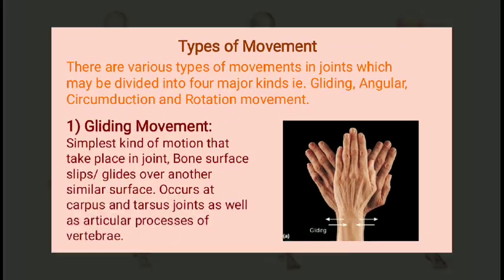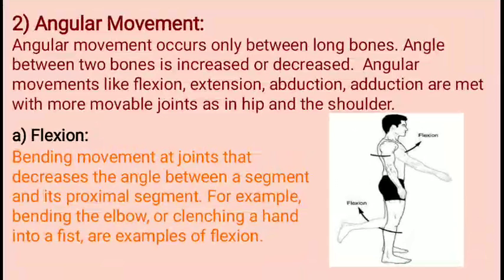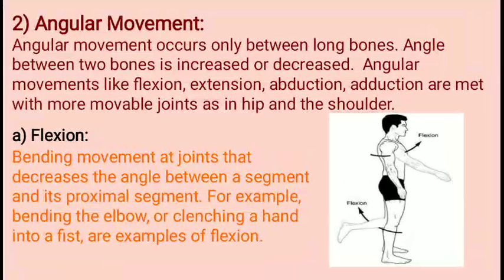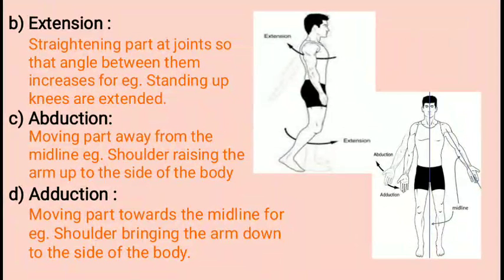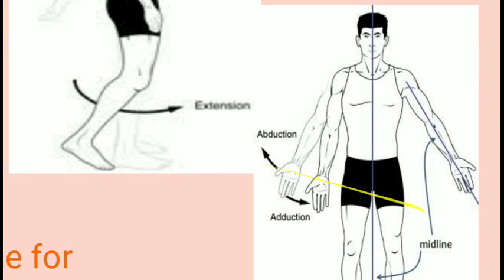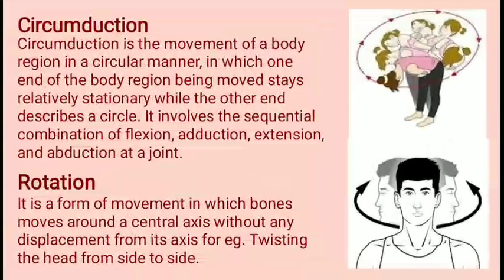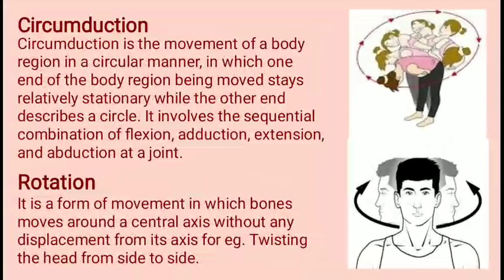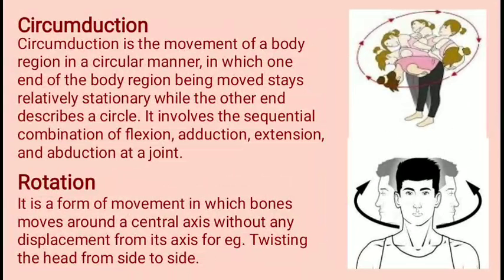Class 12 (Physical Edu.) Unit 8 Biomechanics and Sports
Types of Movement